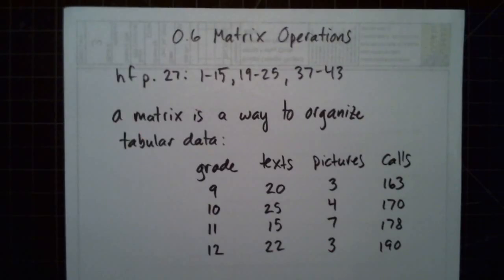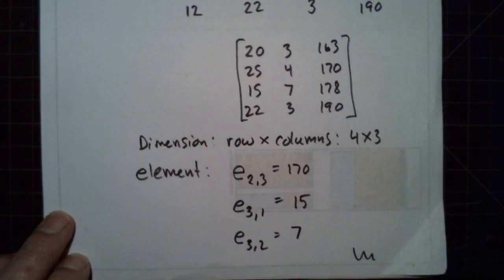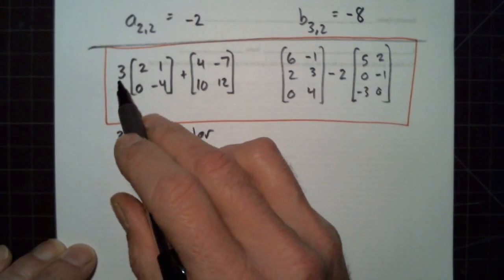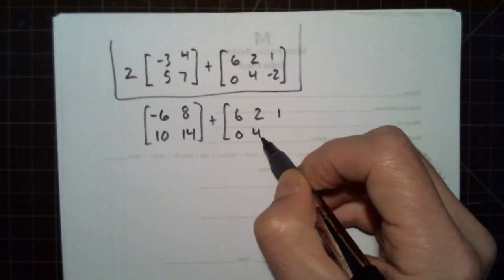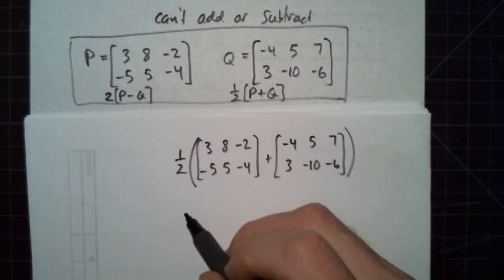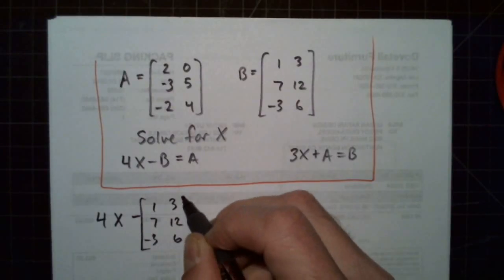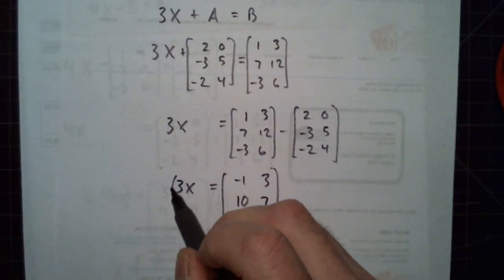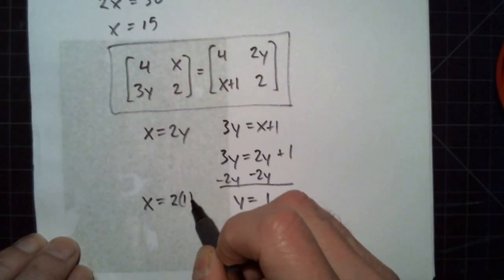Jordan Precalculus 0.6: Matrix notation and addition